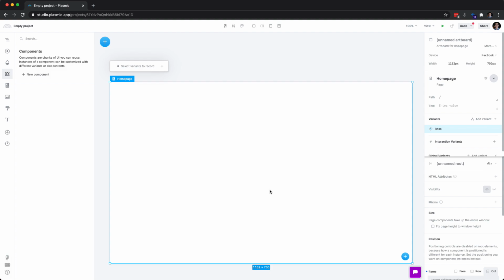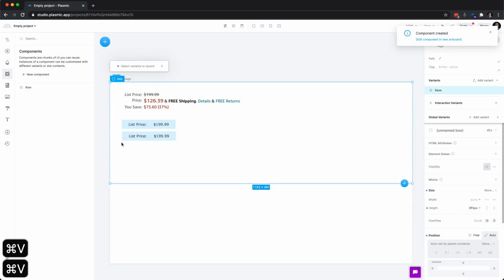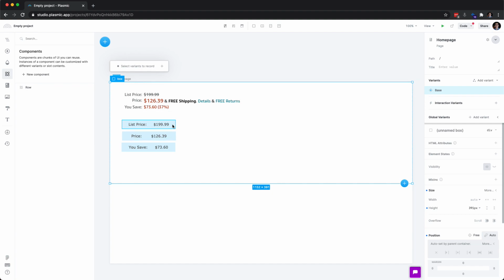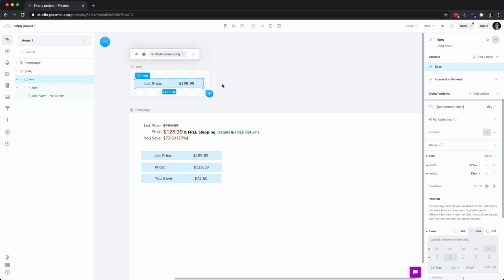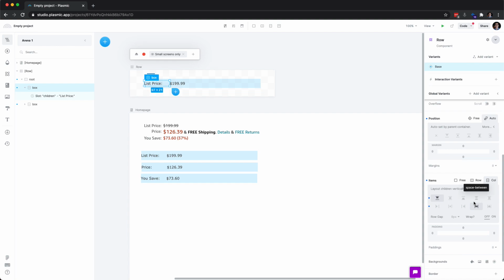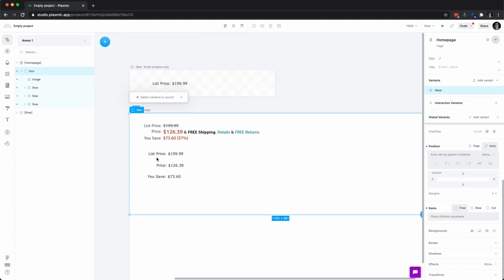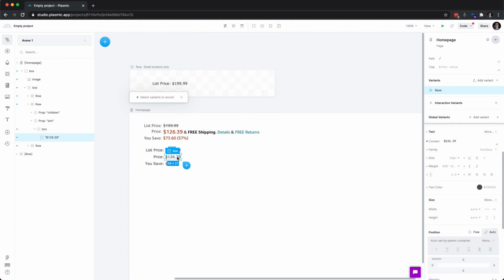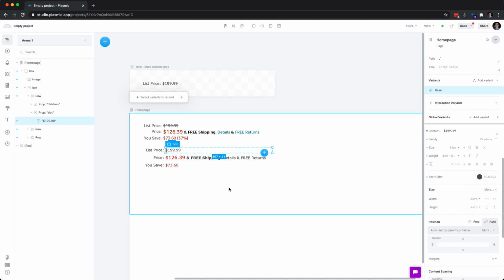Making a table using stacks